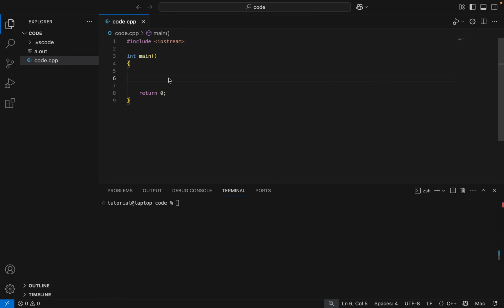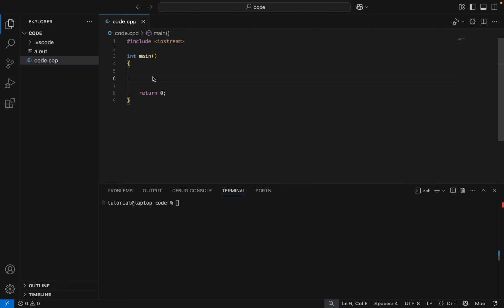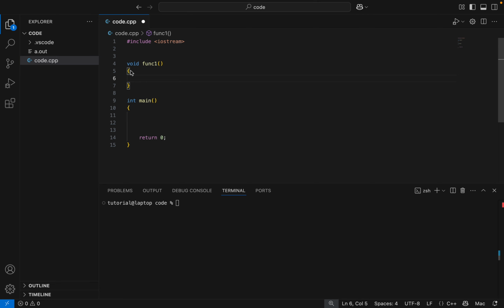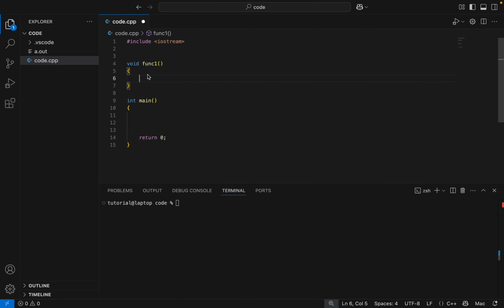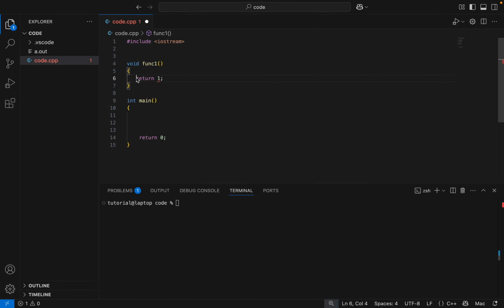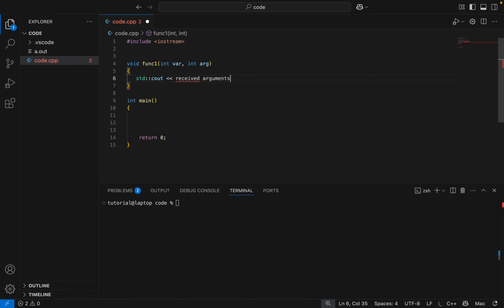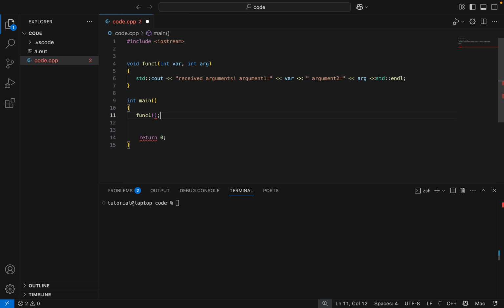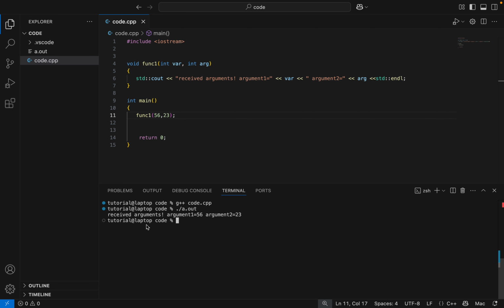Functions | C++ | Easy Code and Tech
Lets learn about functions in c++!